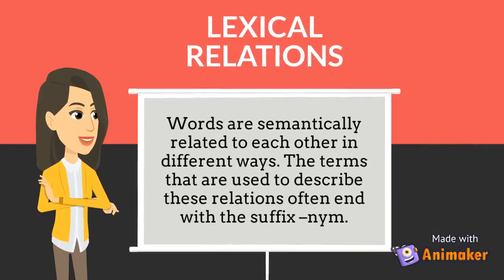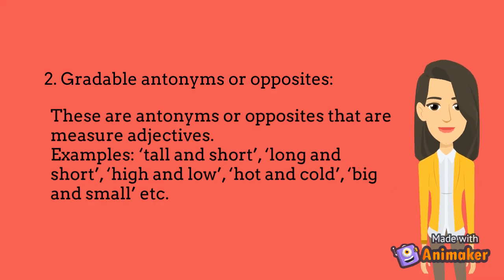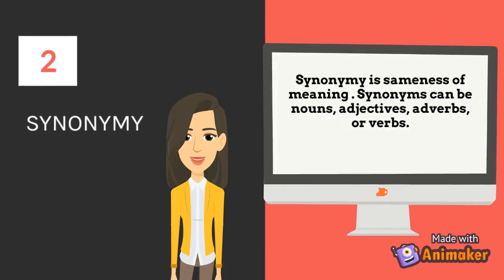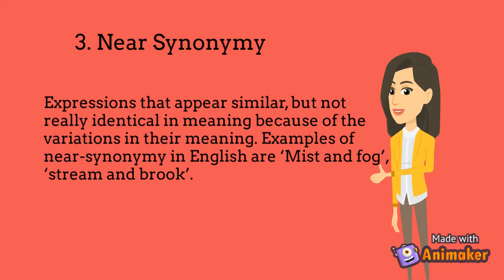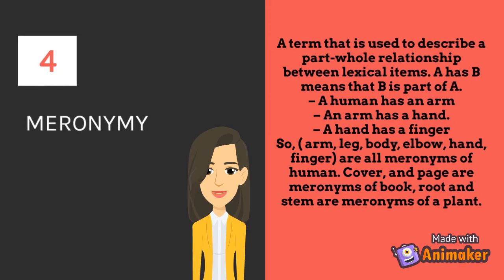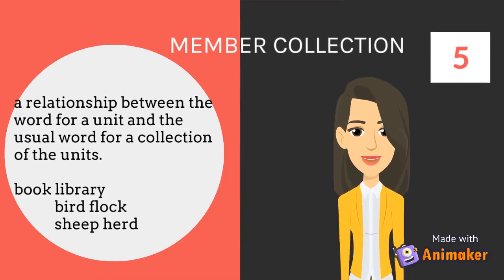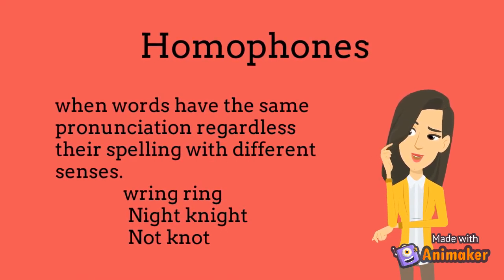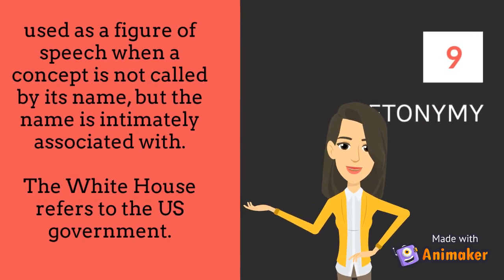Lexical Relations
The meaning of a word needs not to depend on its association with other words. Sometimes we need to search for sense relations between words because words are inter-related to each other in a way that the word itself  may convey some different senses  to other words. Lexical relation is the relationship among different words in our mental lexicon.

Source:
Semantics, Saeed, 4th edition, 2016.
Introducing English Semantics, Kreidler, Charles W., 1998.
Meaning in Language, Cruse, Alan, 2000.